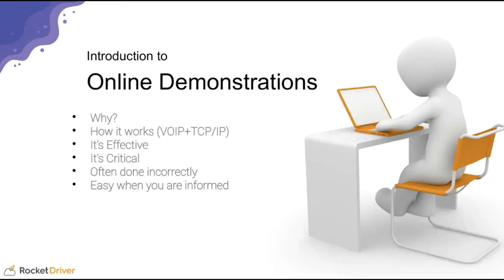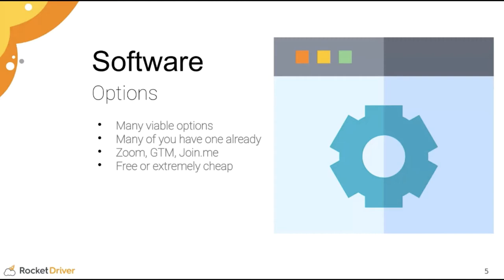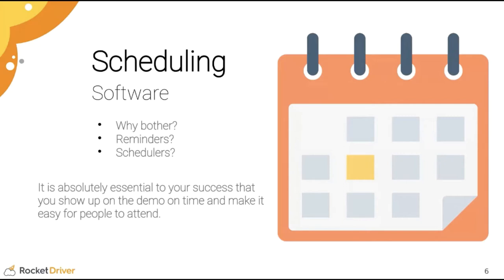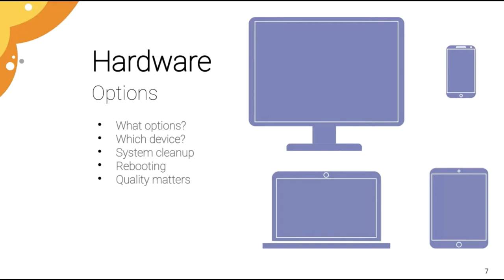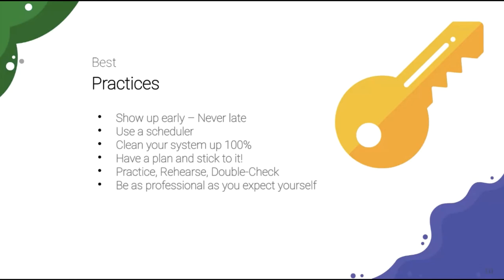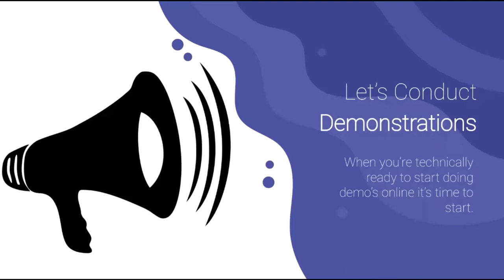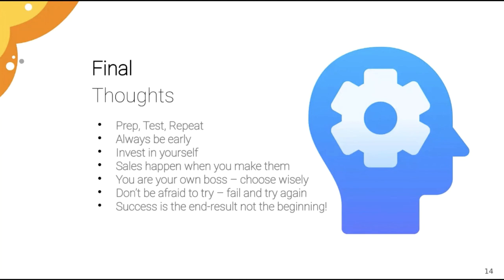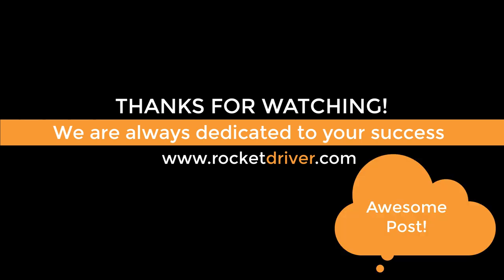HOW TO Give a Great Presentation Online! Amazing tips and tricks.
On this week's Live Partner Meeting we took a deep dive into Online Meetings, Demonstrations & Presentations.

In this day and age, it's impossible to run an agency without having to conduct screen sharing, video conferencing and selling online.

We gave awesome tips in the best way to conduct online demonstrations and meetings.

We covered an assortment of available software options (including ours), best practices, techniques, strategies and more.

If you want to present online like a pro online then you need to watch this partner meeting now.